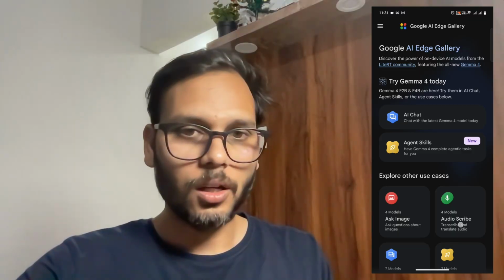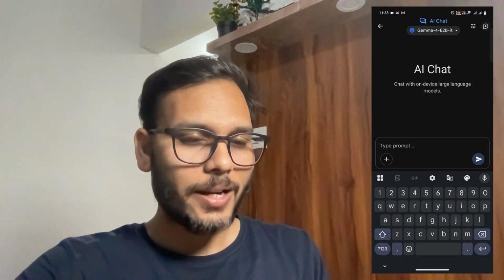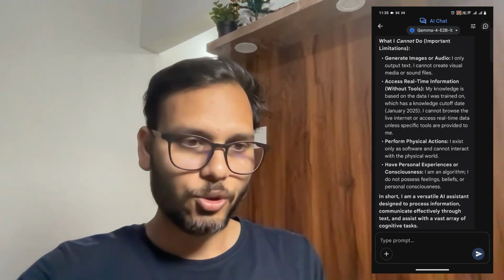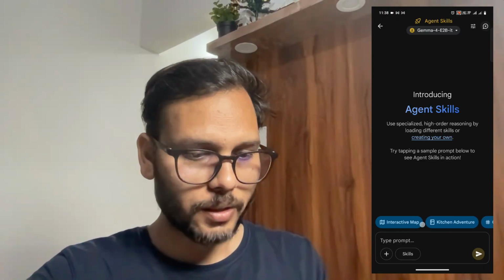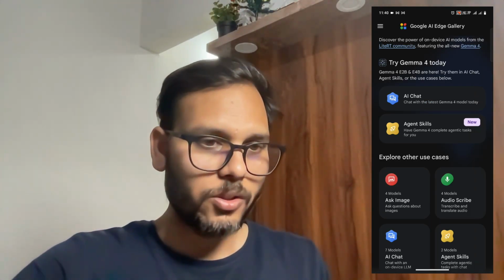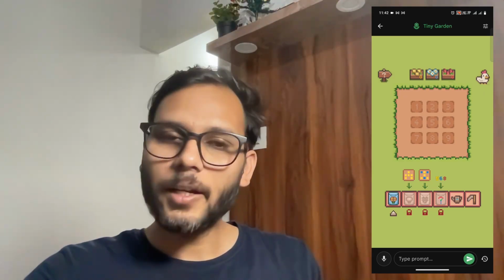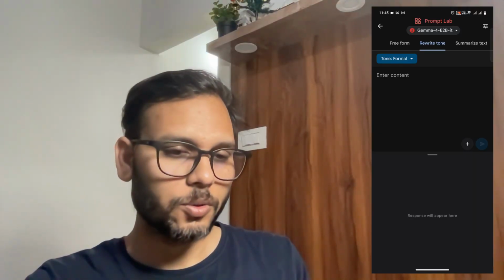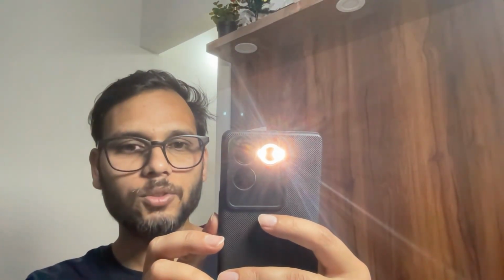I Tested Google's New Offline AI App (Gemma 4 on Mobile!)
The newly released Gemma 4 model is here, and it's changing how we handle on-device AI. In this video, we are doing a hands-on demo of the Google AI Edge Gallery, a new sandbox app that lets you run state-of-the-art LLMs completely offline on your phone's hardware.

If you are interested in integrating LLMs or building AI sub-agents for mobile without relying on expensive cloud APIs, this is a must-watch. We’ll test out Gemma 4’s new "Thinking Mode" for visible reasoning and look at true on-device function calling using the highly optimized FunctionGemma model to trigger mobile actions natively.

💡 Why this matters for mobile development:
Running models locally using LiteRT means zero latency, completely offline capabilities, and 100% data privacy. No more API loading screens or complex backend orchestration for simple sub-agent tasks!

Cheers,
Dipak